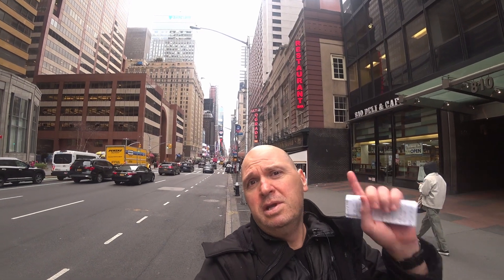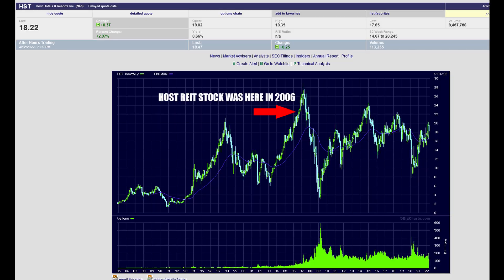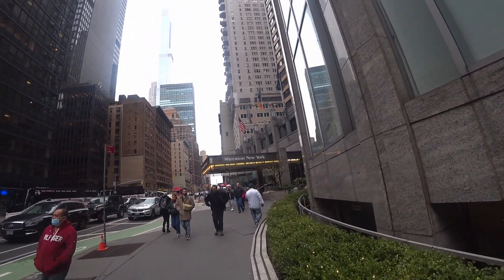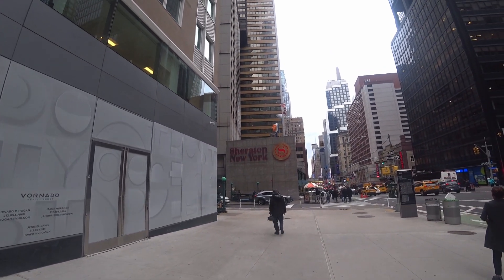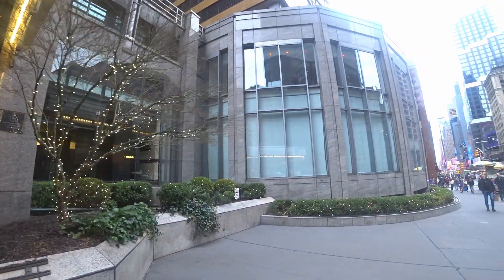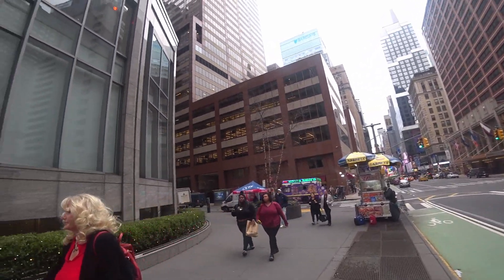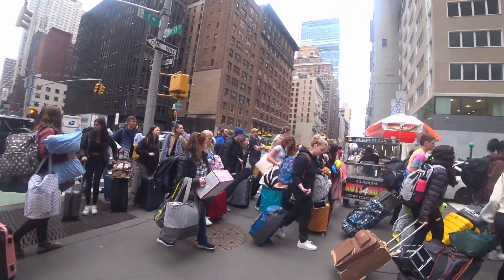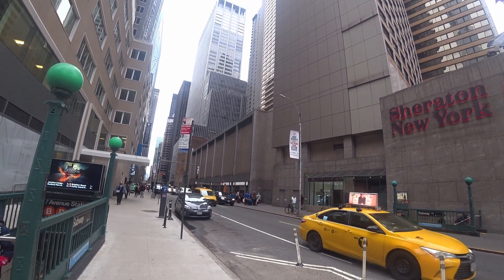NYC Sheraton Hotel Sells For A $382 MILLION LOSS: How Did This Happen?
The NYC Sheraton Hotel near Times Square recently sold for $382 Million less than it was bought for in 2006. How did this Sheraton Hotel lose so much value ? Was it just the pandemic or is there more to why New York City commercial real estate and hotels are losing their value?
I talk about the occupancy rate for hotels in NYC and how much the average hotel room sells for in Midtown in 2022 vs the peak prices for hotels in 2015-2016. Will international travelers come back to NYC hotels?
If hotels in New York are losing money, then who is buying these hotels?

Be @financially aware of the financials of any stock or any other investment before you consider investing in it. The ideas expressed on this channel are purely opinions and should not be regarded as objective information. Nothing on this channel is a recommendation to buy or sell securities. Do not assume that facts and numbers in any video are accurate. Always do your own due diligence.